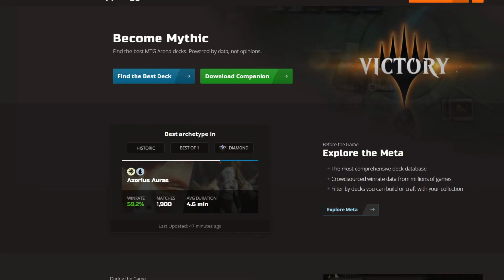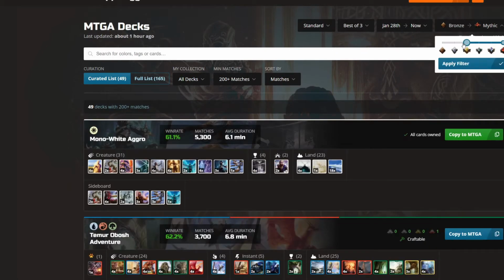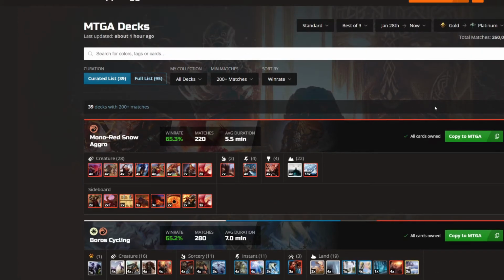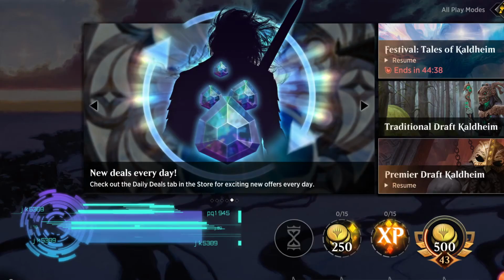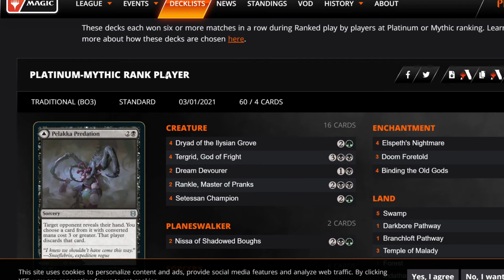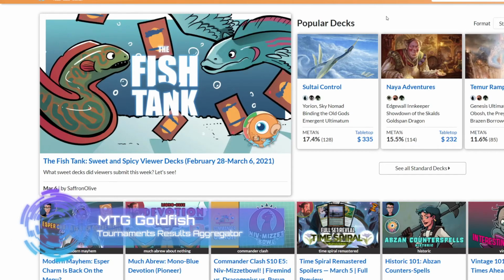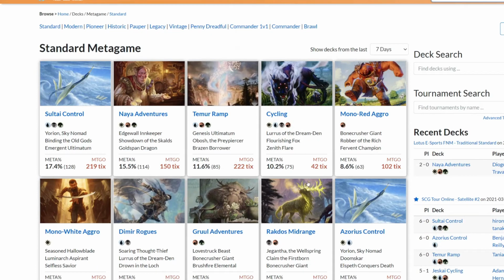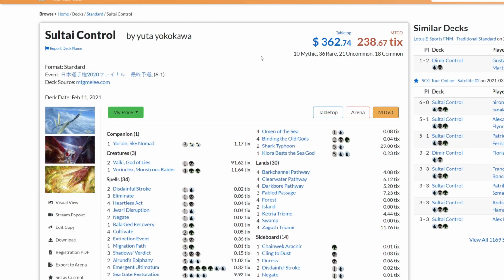HOW TO NETDECK IN MTG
This is a quick guide on WHAT, HOW, WHY to netdeck for MTG Arena and MTG in General.
Netdecking is a crucial skill to learn in order to play competitive MTG.

Chapters:
0:00 Intro
0:22 What is Netdecking?
0:46 Why netdecking?
1:05 2 Types of decklists
1:31 Where do I find deck lists
2:05 Twitter resources
3:04 Statistics Aggregators
5:29 Tournament netdecking
7:42 Bonus Content
8:00 Conclusions

I live stream every Tuesday and Thursday at 7PM PST on Twitch